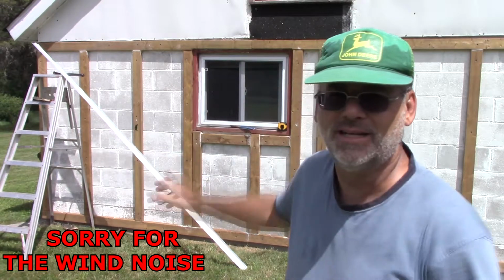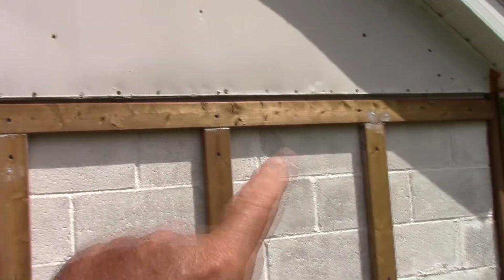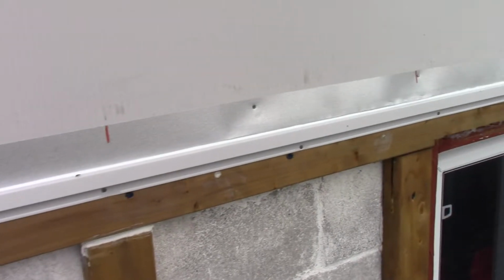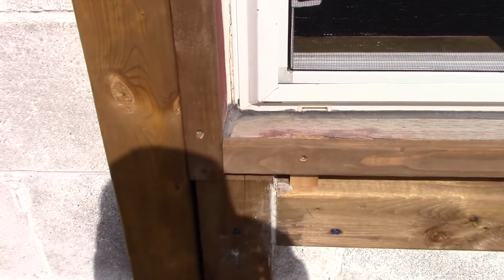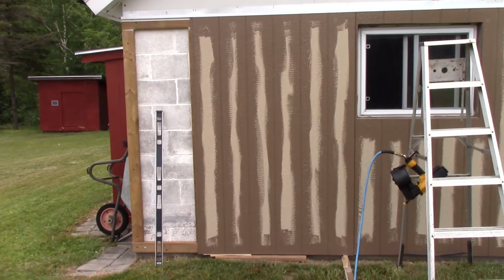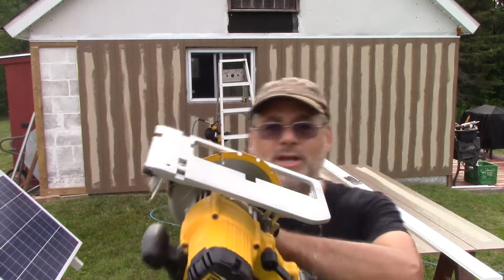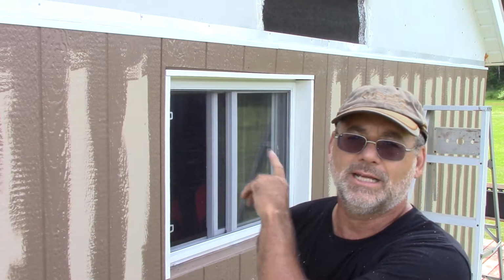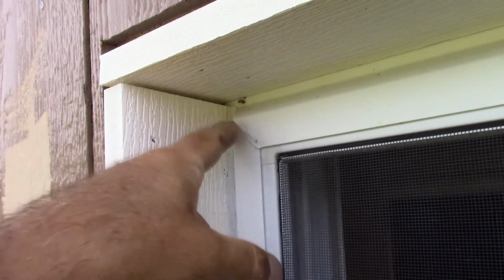Installing LP Smartside Siding Panels On MY Off Grid Cabin